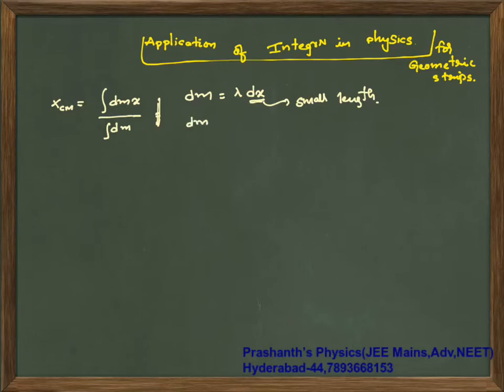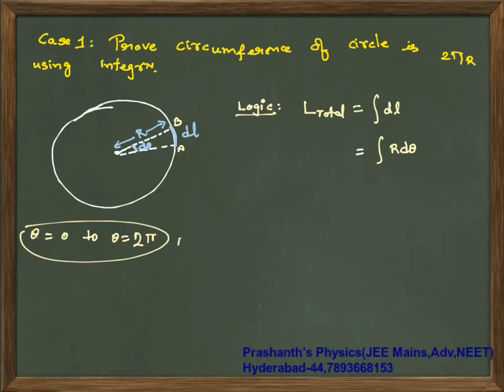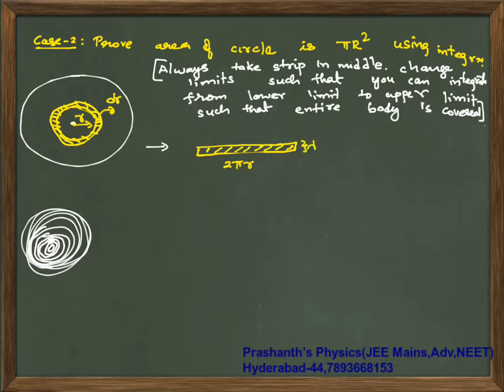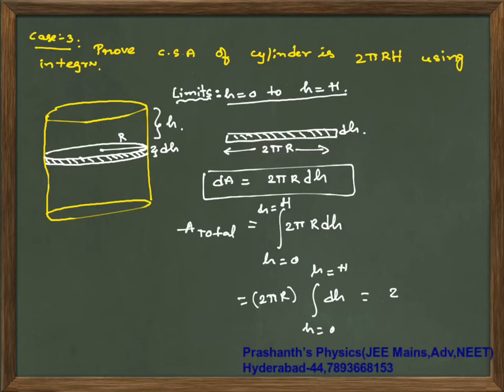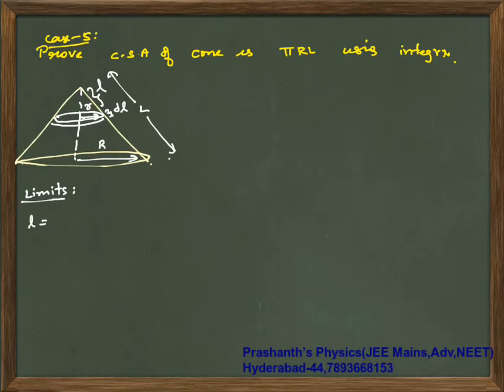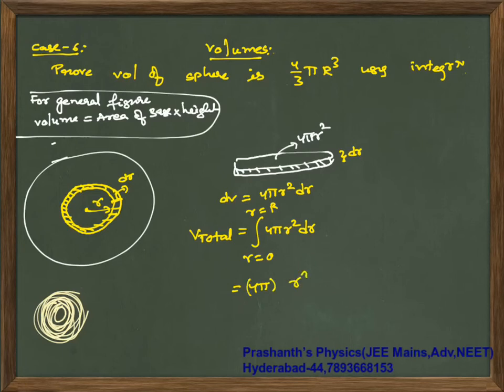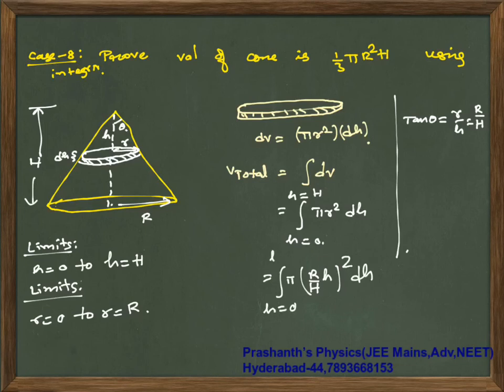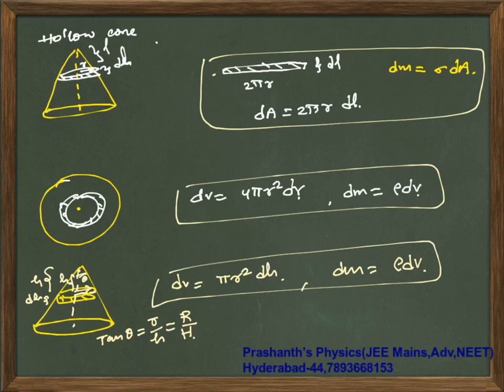Integration with Strips for different Geometrical Figures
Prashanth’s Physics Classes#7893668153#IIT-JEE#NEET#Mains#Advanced